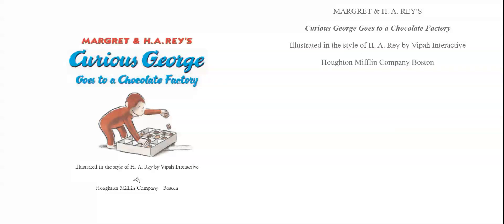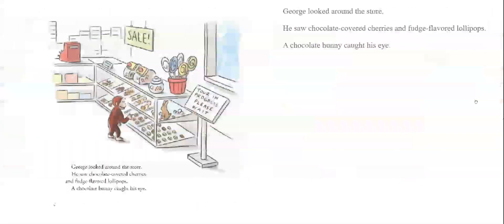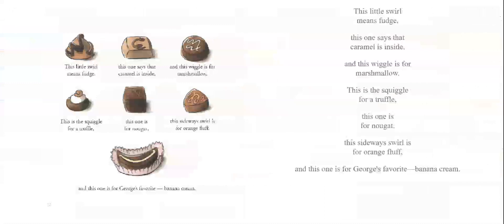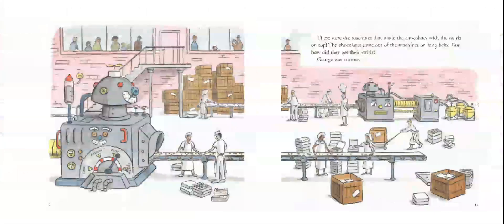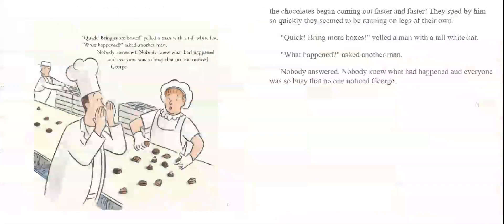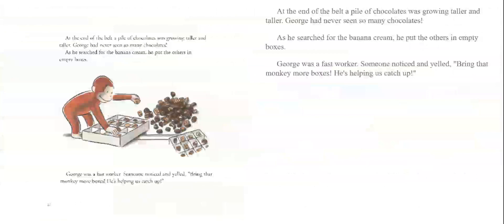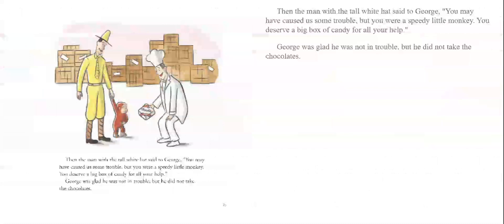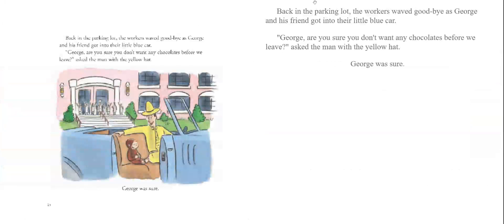Margaret and H.A. Rey's Curious George Goes to a Chocolate Factory